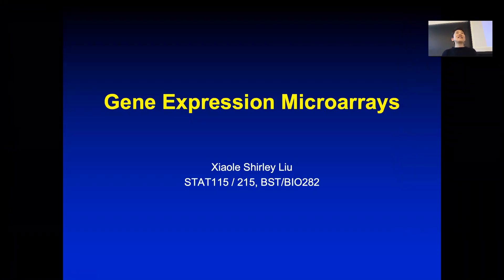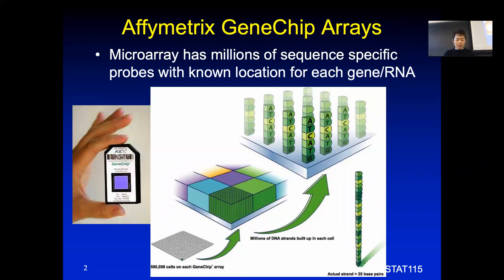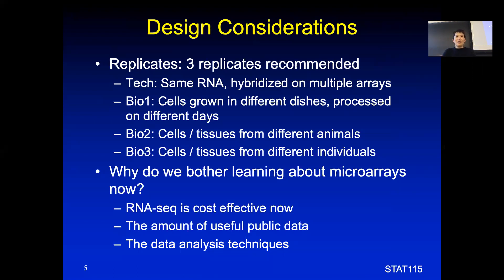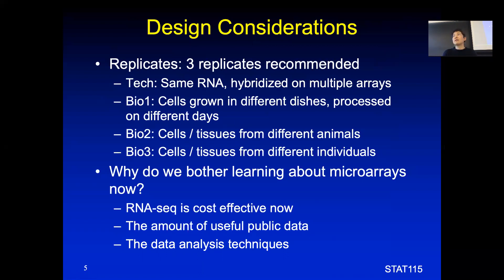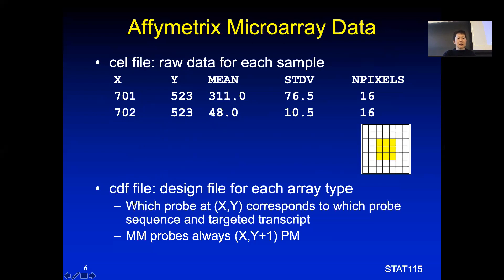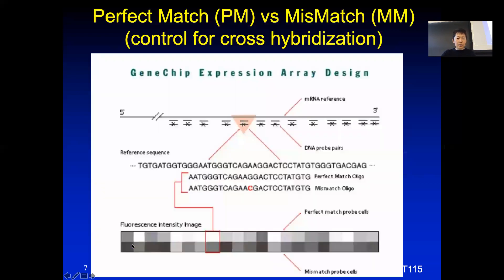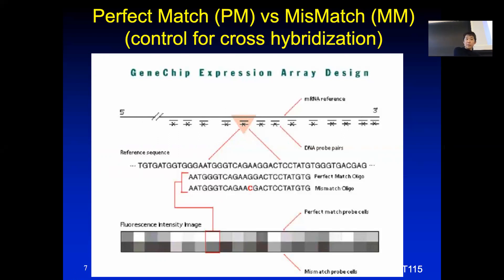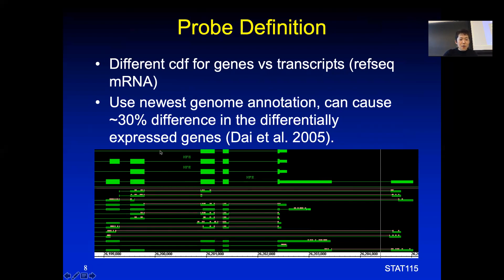2019 STAT115 Lect2.1 Microarrays